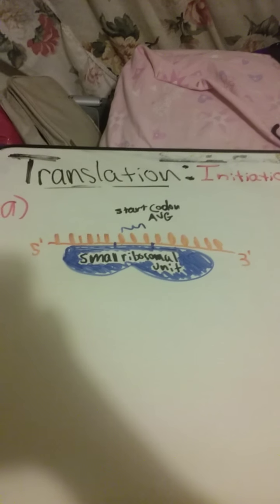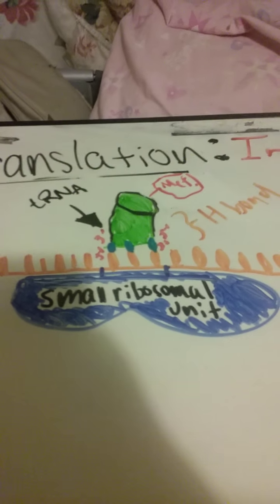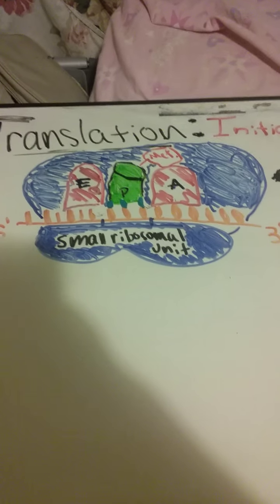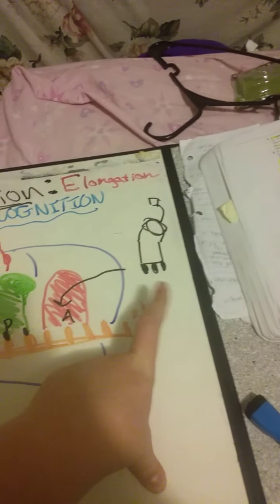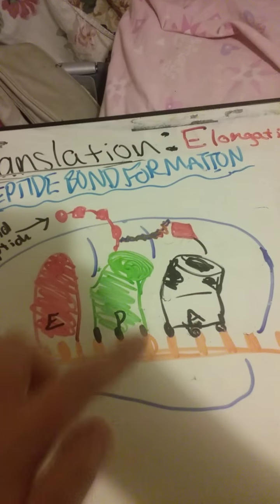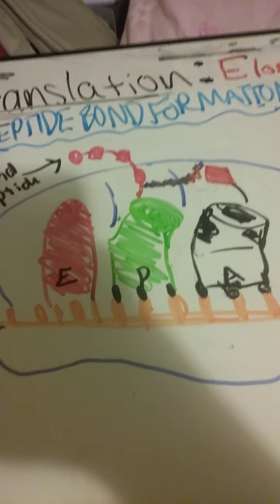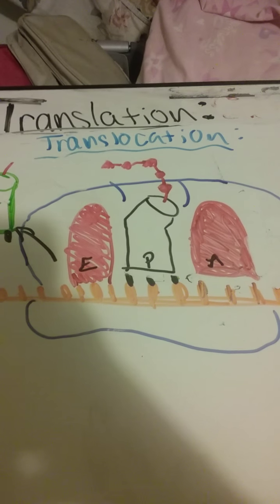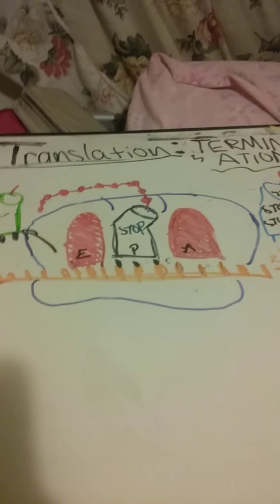Translation part of bio video